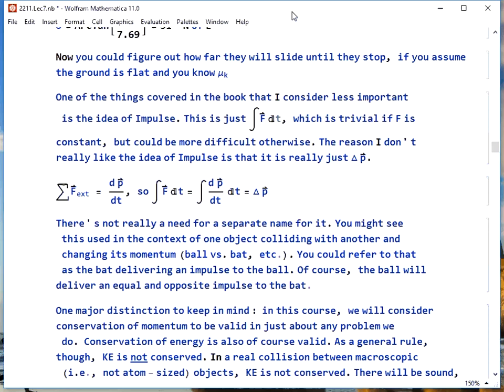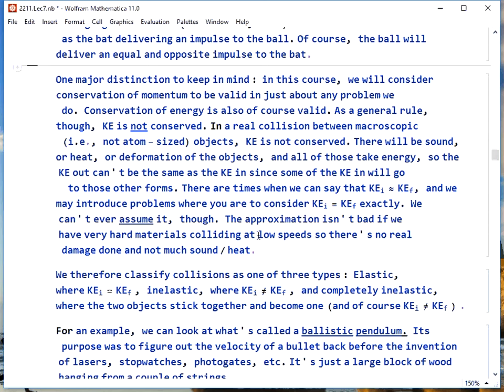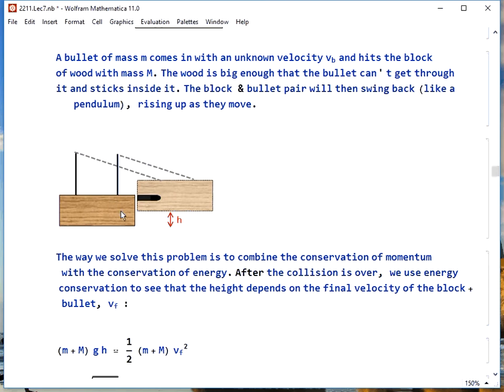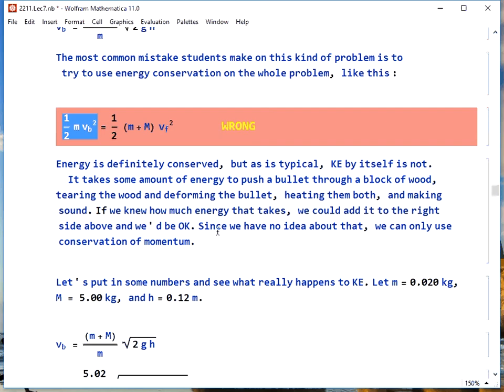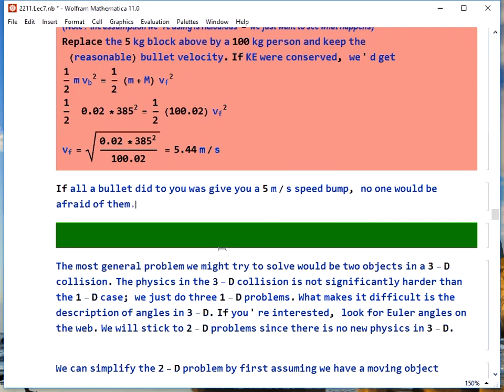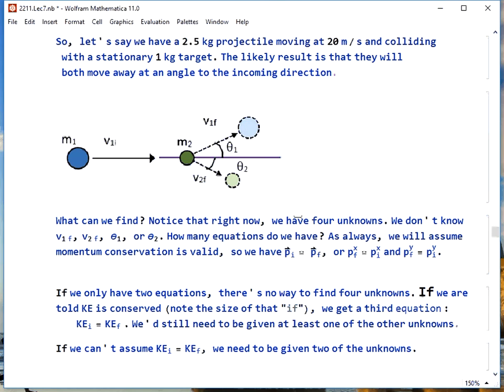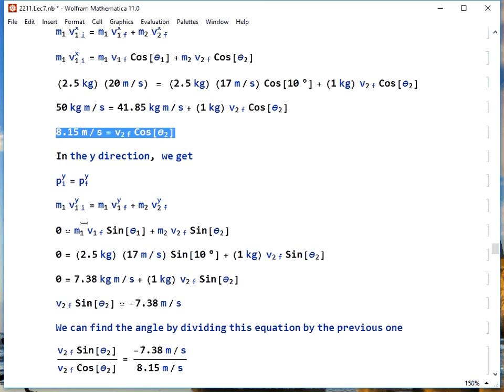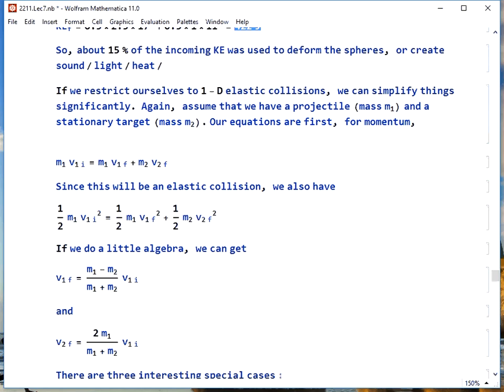2211 Lecture 19 (Vol. 1, Ch. 9, Part B) Momentum Part 2